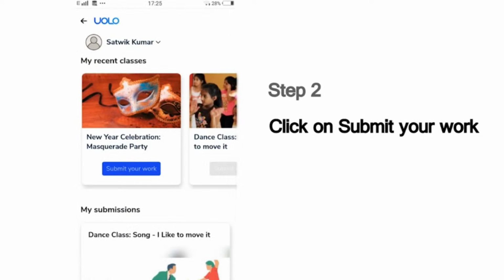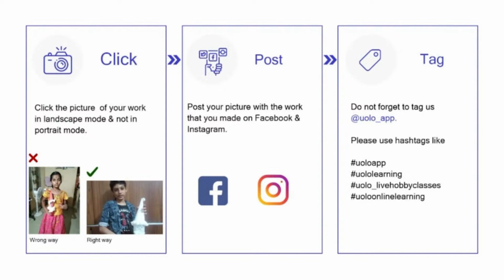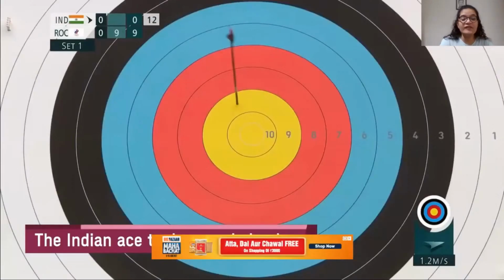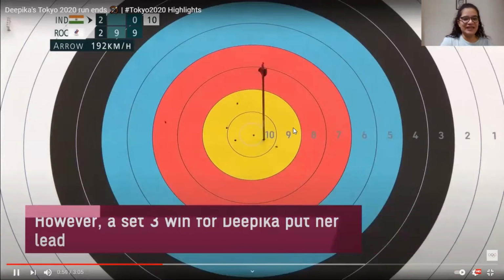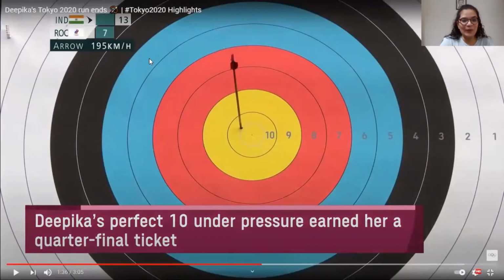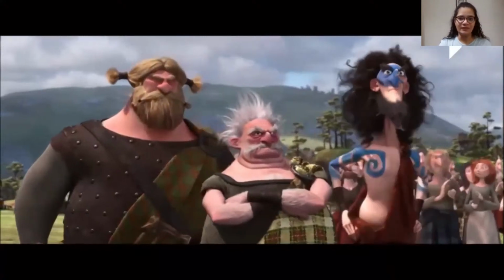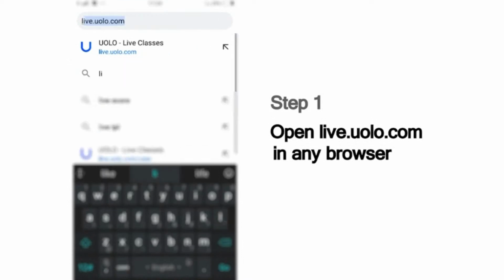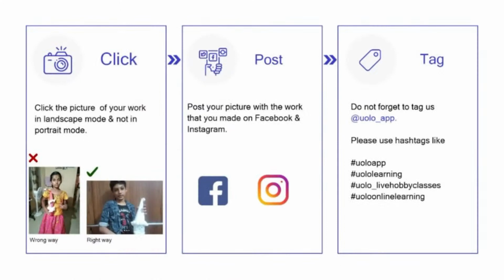Storytelling Class for Kids | Bull's Eye! | Uolo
Archery is one of the most underrated sports. This helps you improve your concentration and accomplish your goals. This story will introduce a brave archer. We will also learn about origin of Olympics.